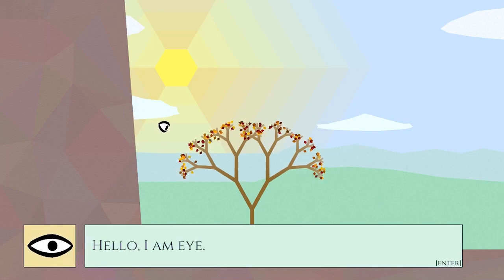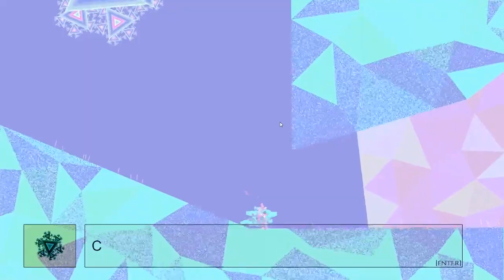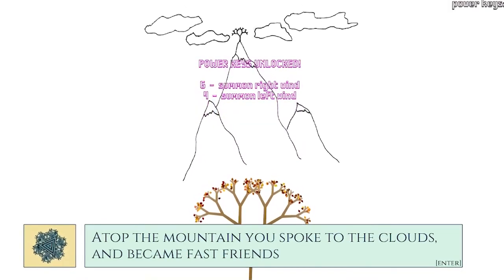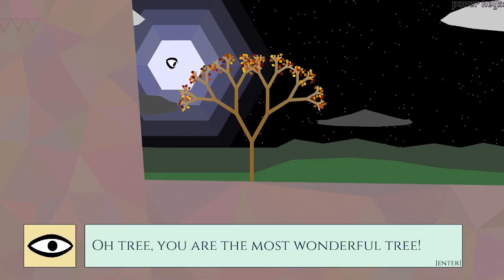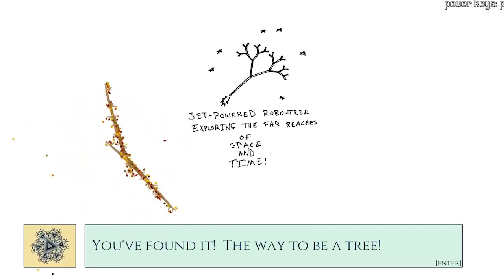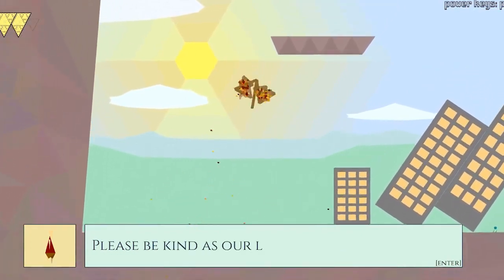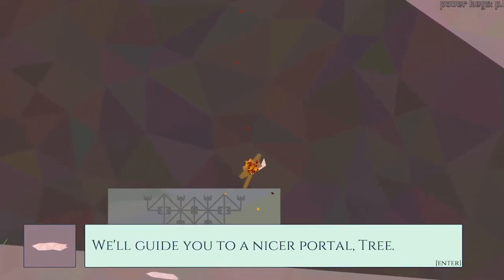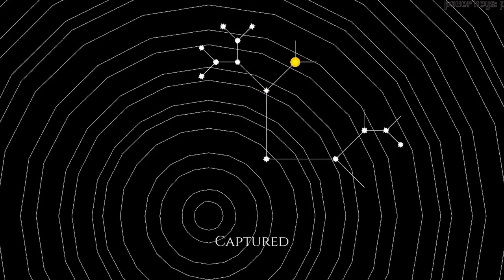The Game Where You Play As A Tree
How to Be a Tree is a game about the many ways to be a tree! In this indie game showcase, we'll take a look into what it truly takes to be a tree.